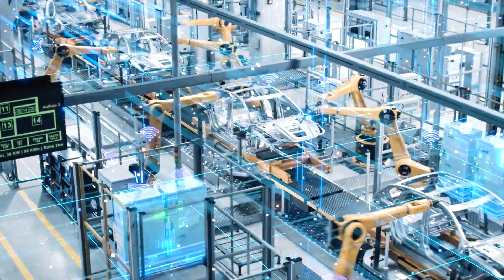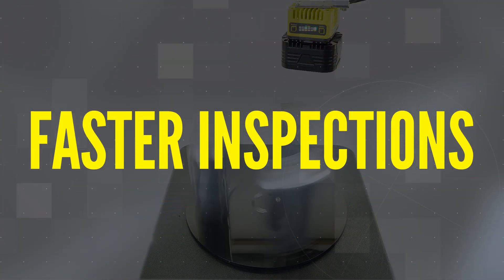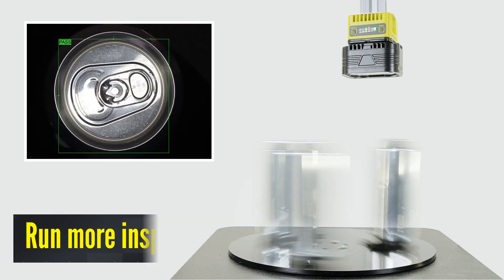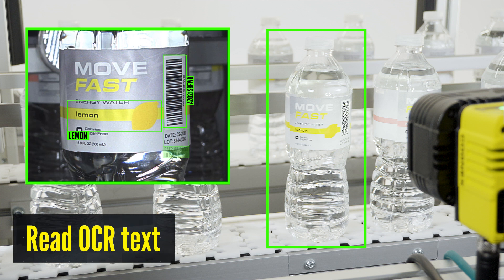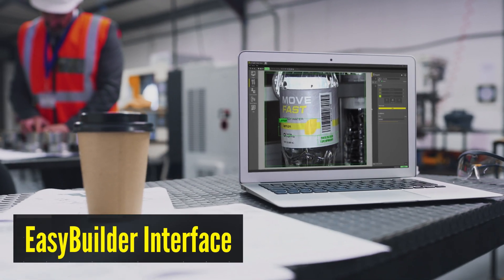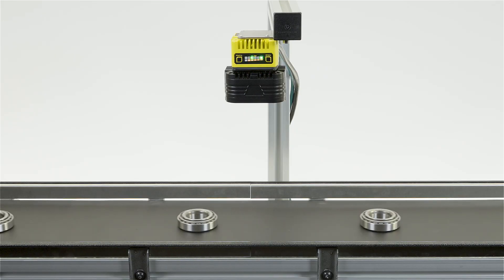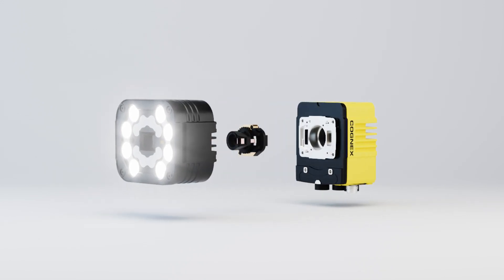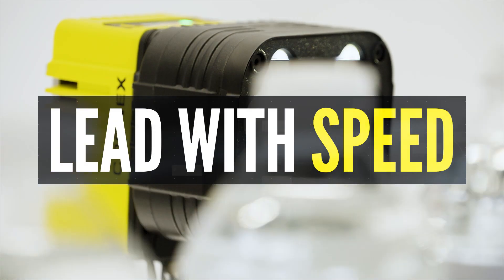AI and Rule-based Machine Vision System for Manufacturing – In-Sight 3800 Vision System | Cognex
The In-Sight 3800 vision system provides a powerful, yet easy-to-use, solution for automated inspections. Embedded with a full set of AI- and rule-based tools, In-Sight 3800 solves a range of manufacturing applications, from defect detection and assembly verification to character reading and more. With twice the processing speeds of previous systems, you can inspect faster than ever before.

Lead, with speed.

Today's businesses must move fast to stay competitive, and time is your most valuable asset. Maximize quality and throughput with the all-in-one In-Sight 3800 Vision System. Lead, with speed.
Automate more inspections in less time, with faster processing speeds and quick set up.
Detect even the most subtle defects and make changes quickly as your needs evolve. With twice the processing speeds of previous systems, you can inspect up to 30 parts per second. Further increase your efficiency by solving multiple applications at once. Combine Edge Learning and Rule-Based tools to categorize products, track barcodes, and read text, all in a single inspection. Set up and deploy quickly and easily, Edge Learning tools can be trained with five images per class, no programming needed. Use the intuitive EasyBuilder interface to guide you through application set up or the robust Spreadsheet environment to fine tune your settings. With a common software
platform, you can adjust your application as your requirements change over time. Detect even subtle features with advanced imaging and integrated lighting that automatically optimize contrast, this illuminates features that were not visible before without slowing throughput. Find the right In-Sight 3800 to solve your application.A wide range of hardware options allow you to meet any requirement. Automate inspections at top speeds, so you can optimize efficiency while improving the quality of your products. In-Sight 3800: Lead with speed.